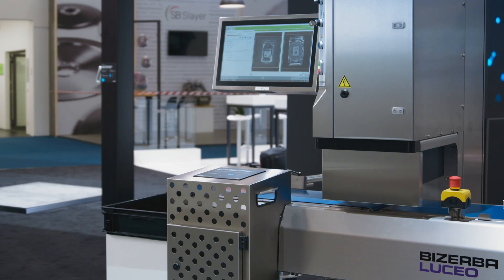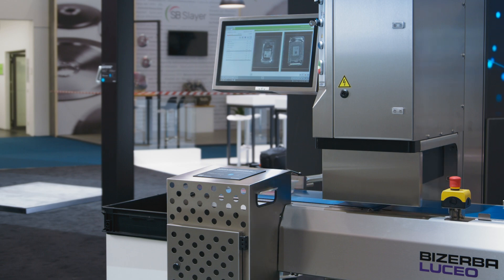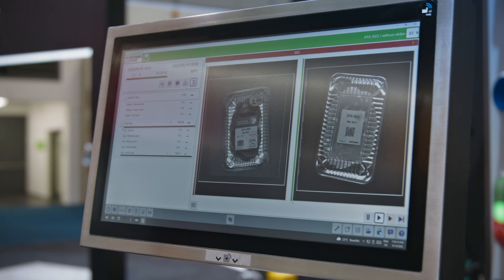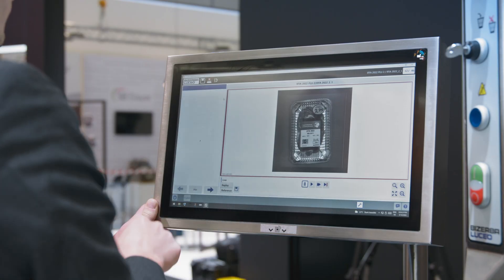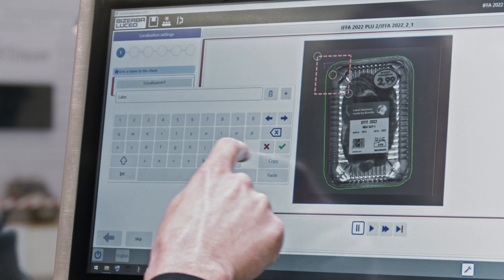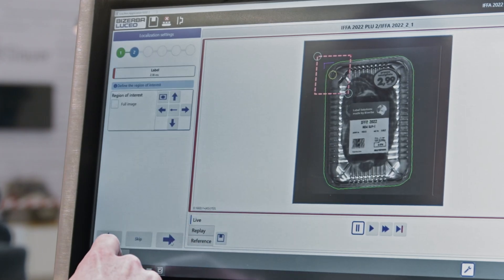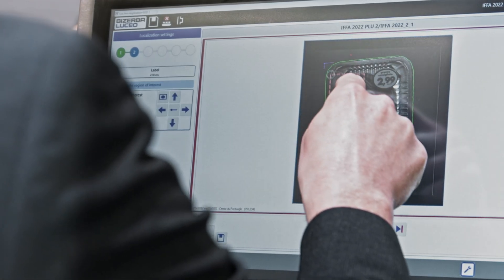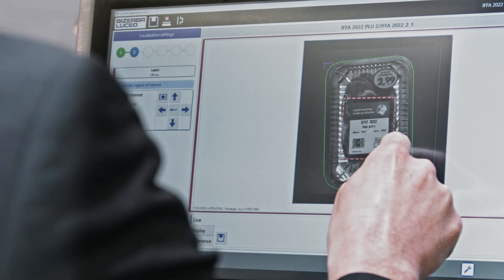Bizerba Expert Talks – 100% Food Safety with Bizerba Inspection Systems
The requirements of saving resources in the production line are constantly increasing. With our inline visioninspection system LabelSecure you can not only save resources but also guarantee the correctness of every label. Increase foodsafety in your production and avoid expensive rework by increasing the quality of your label production. Our expert Florian Stifel explains to you how you can ensure your packaging conformity with automation of manual inspection tasks with LabelSecure.

EFFICIENT CONTROL OF PACKAGING AND LABELS

► The LabelSecure alternatively inspects or verifies labels as well as packaging material and rejects products as well as warns users to prevent extensive rework on nonconforming packages

► Products can be fully tracked since all images recorded during production can be archived

► Available for a 100 percent control or for sample testing

► With our LabelSecure it is easy to teach new products and even make quick adjustments during production to prevent false rejects

► Read about how our customer could increase 15% of his productivity through connected solutions of Bizerba

ABOUT BIZERBA

Bizerba offers its customers in industry, trade, and logistics a globally unique solutions portfolio of hardware and software around the central value "weight". This portfolio includes products and solutions related to slicing, processing, weighing, cashing, checking, commissioning and labeling. A wide range of services from consulting and service, labels and consumables to leasing complete the portfolio.